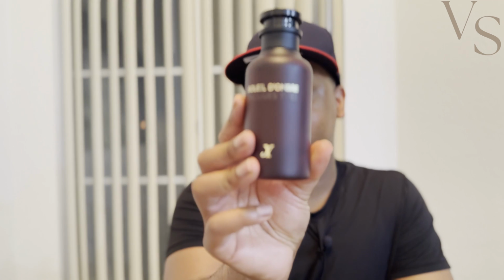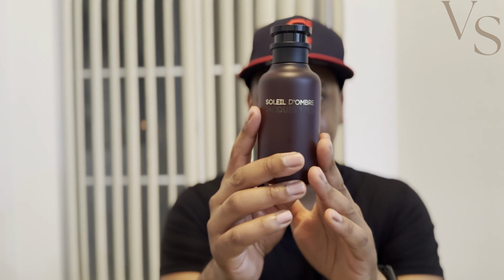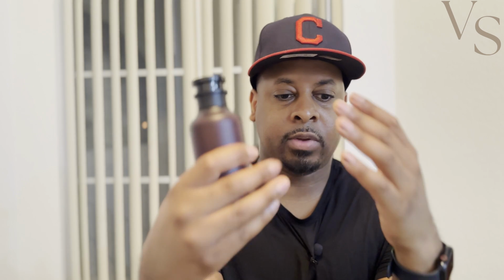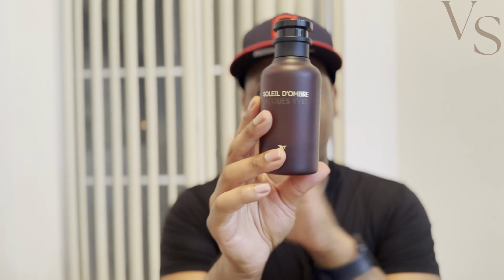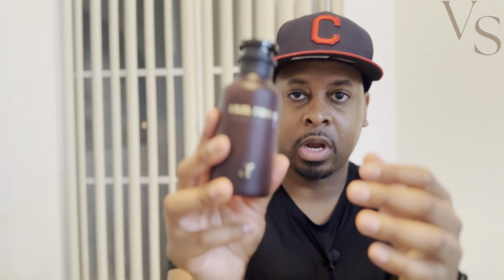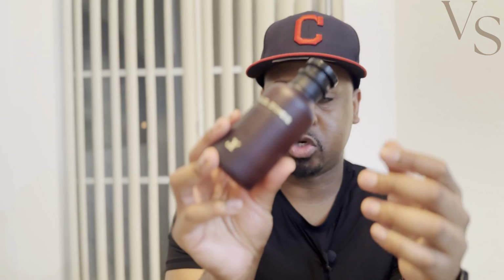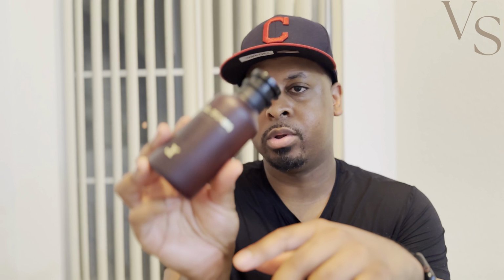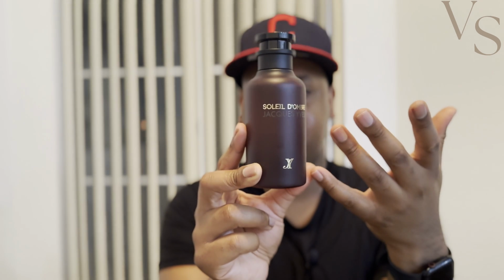Fragrance World Soleil D'ombre Comparison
In this video I am giving my thoughts on Fragrance World's Jacques Yves Soleil D'Ombre and comparing it to the original fragrance Ombre Nomade from Louis Vuitton.

0:00 Intro
0:44 Initial Thoughts
2:39 Comparison
6:30 Performance
7:25 Recommendation
7:42 Outro